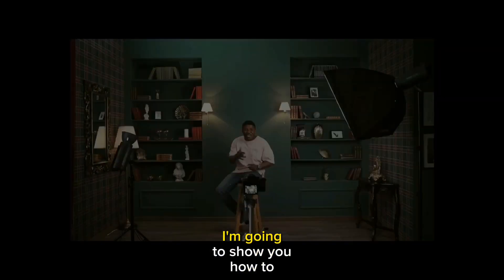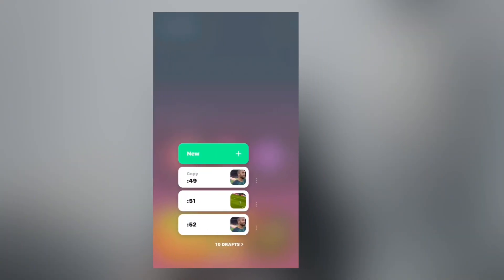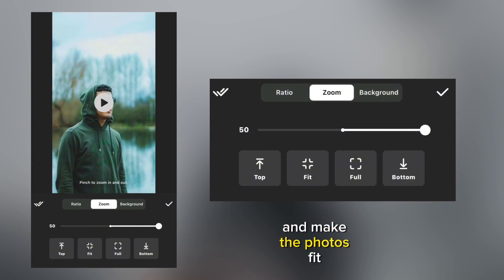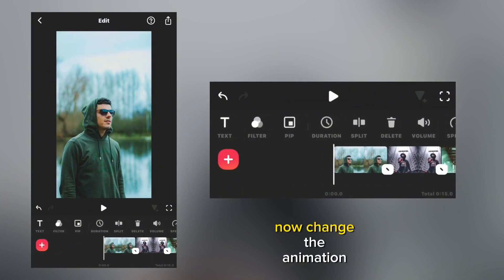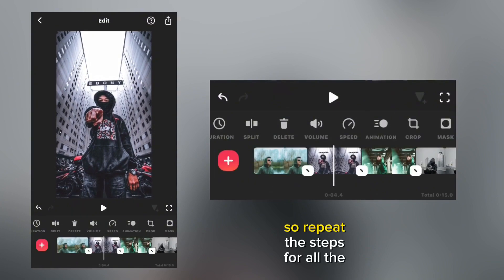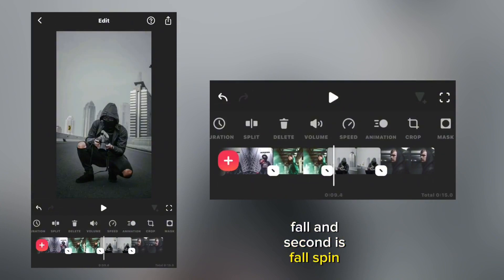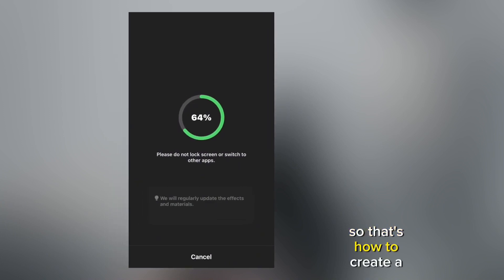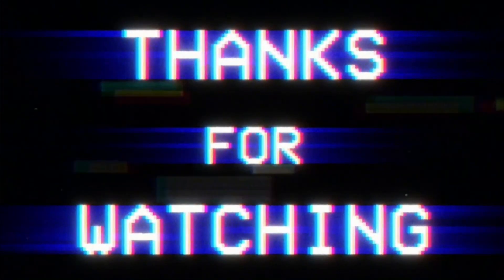Create Photo Shake and Swing Effects on InShot (InShot Tutorial)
Welcome to our latest InShot tutorial! 📸✨ In this video, we'll guide you through the process of creating captivating photo shake and swing effects using the InShot mobile editing app. Watch and learn how to add dynamic motion to your photos, making them come to life with a fun and energetic vibe.

Whether you're looking to enhance your social media posts, engage your audience, or simply have a blast with your photos, this tutorial has you covered. Join us as we explore the creative possibilities of InShot and transform your static images into eye-catching masterpieces.